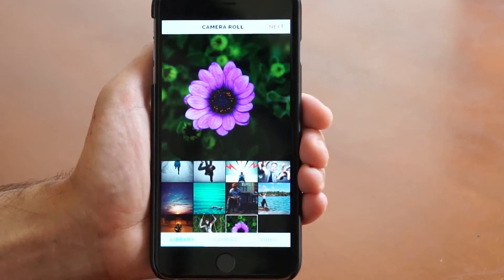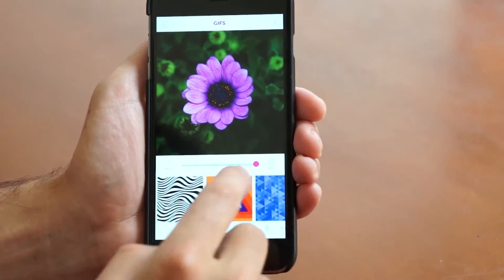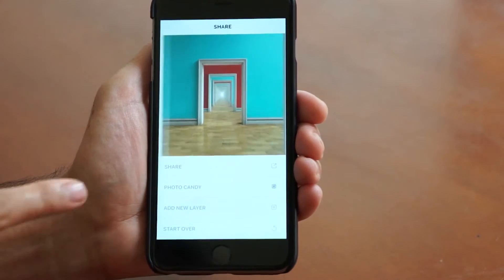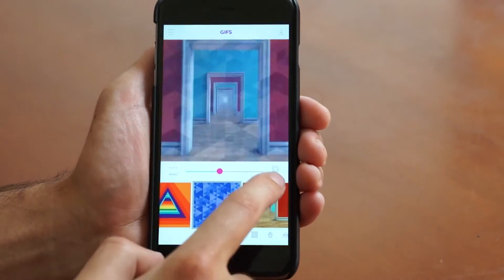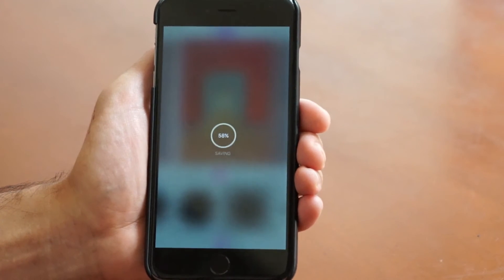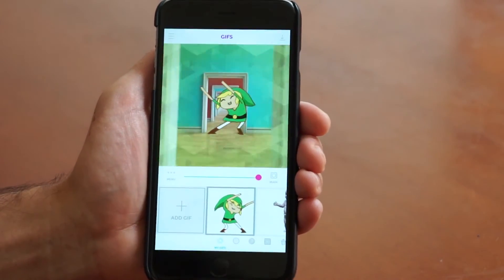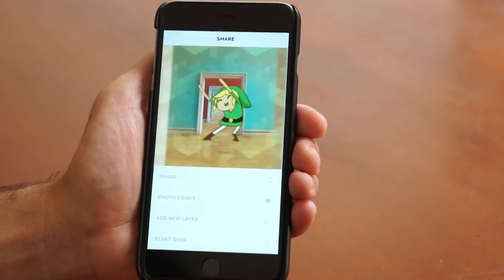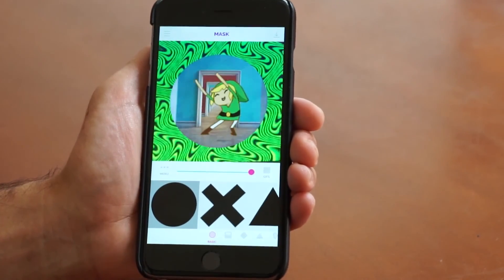Gifx Tutorials | Basics | Add Multiple Gifs to your Projects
Download our new & unique gif app Gifx and start creating your own awesome designs.

Don't forget to hastag your photos gifx, so we can see what you come up with!